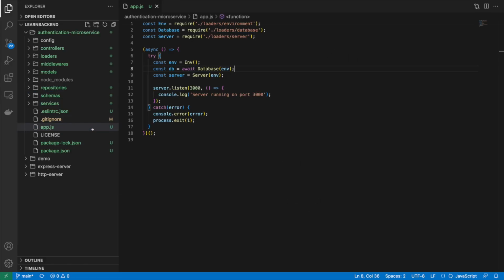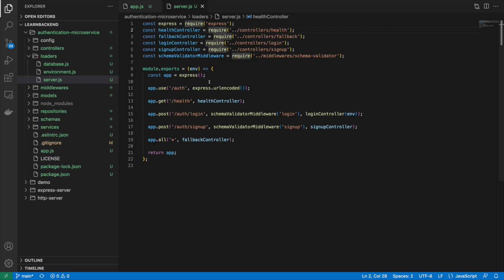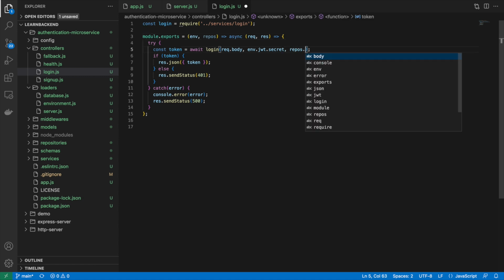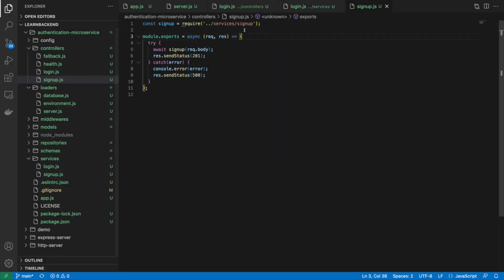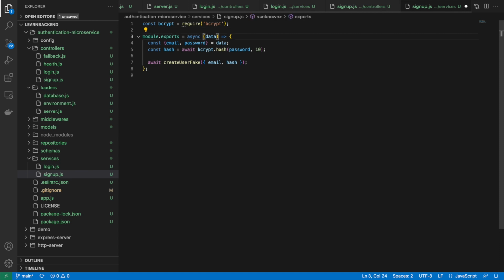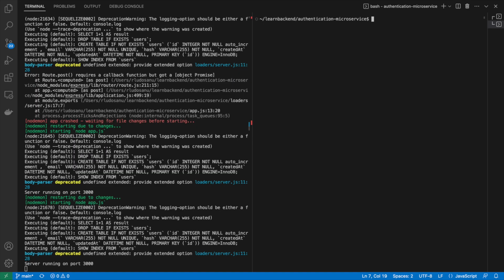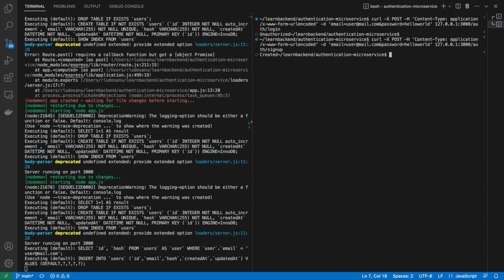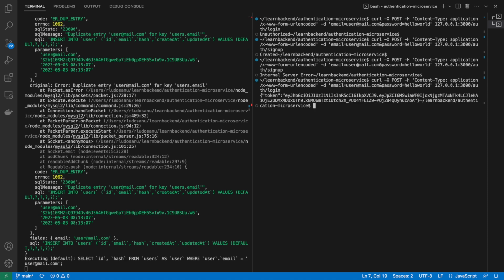Build Layered Microservices - 32: Replacing Fake Functions